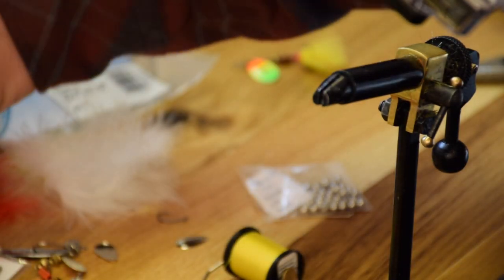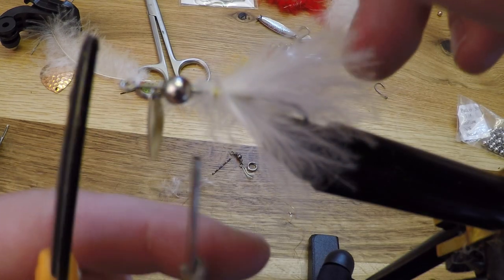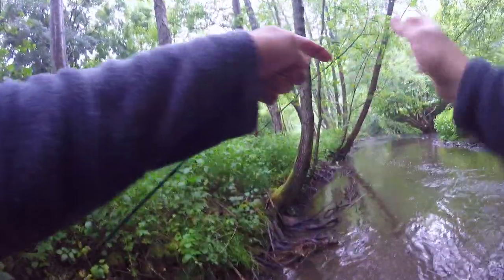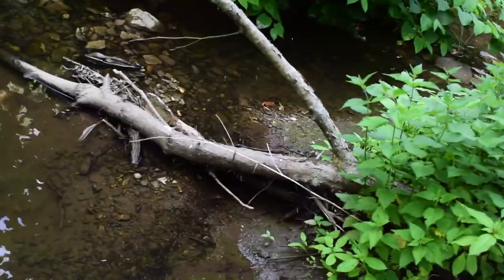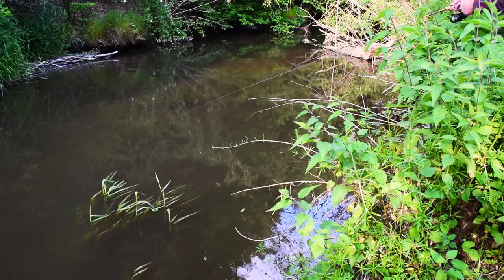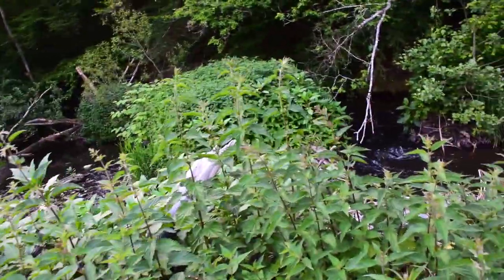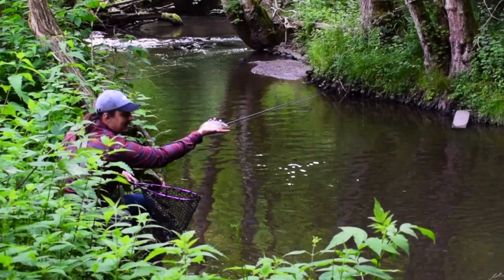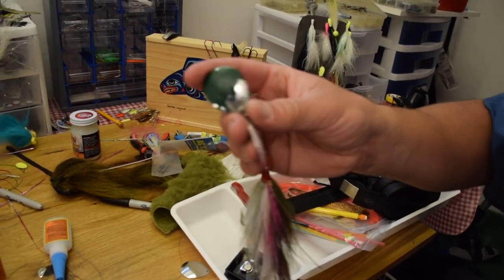Streamer Spinner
Building and fishing a marabou bodied spinning lure built on a long shank streamer hook and catching several Brout Trout on it in a small stream.